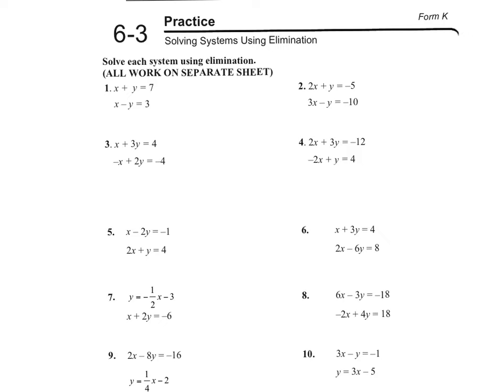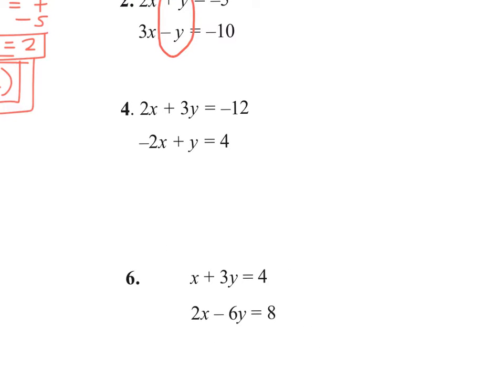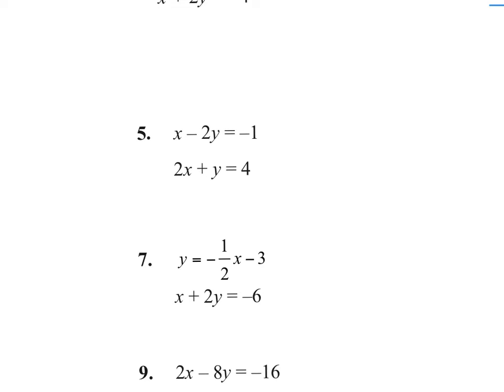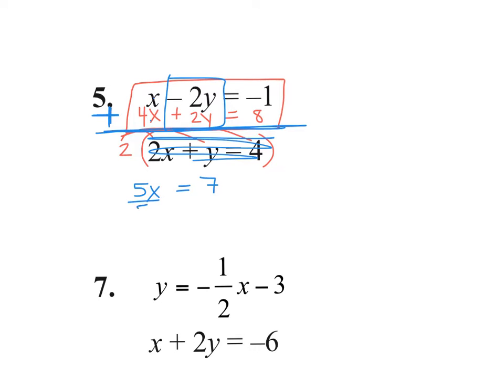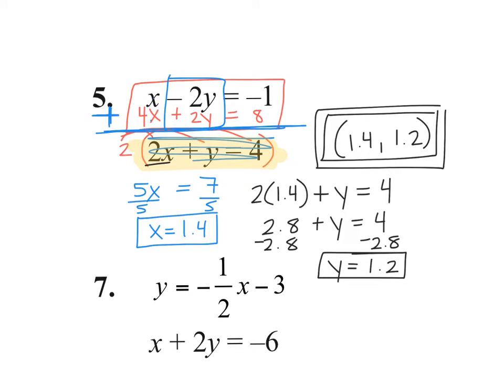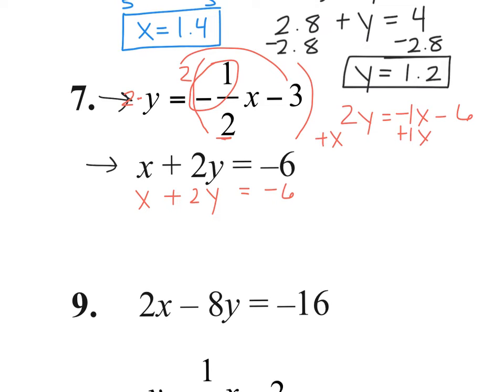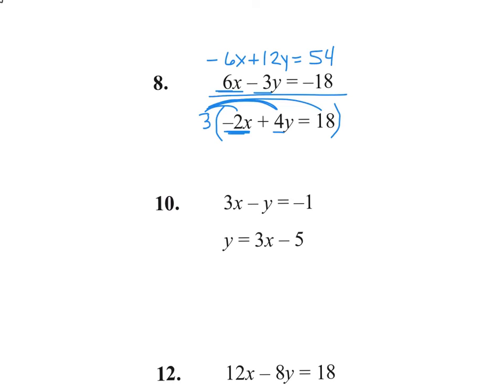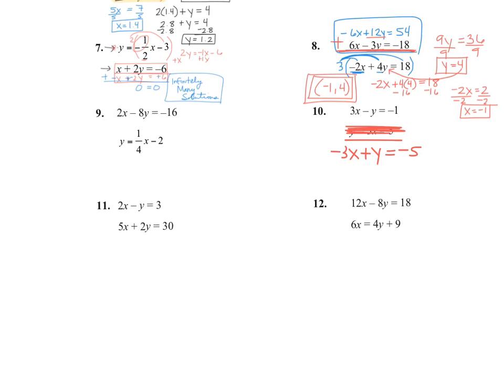1a 6.3 RWB